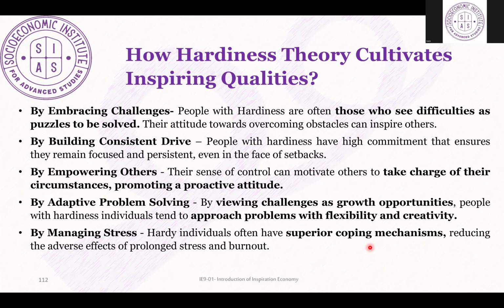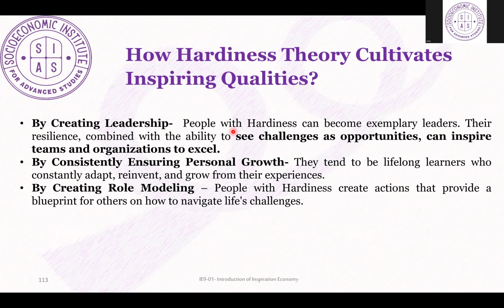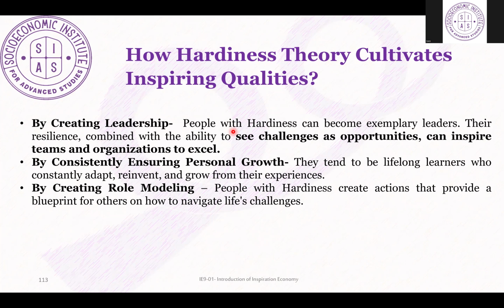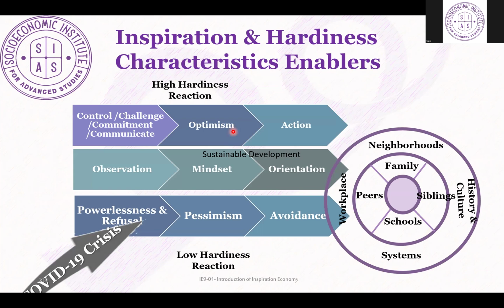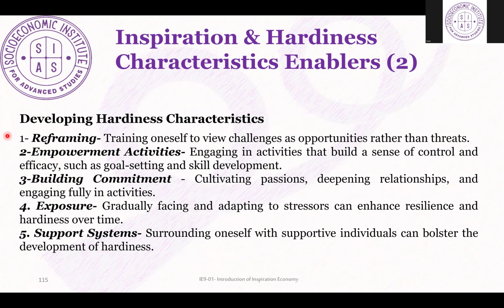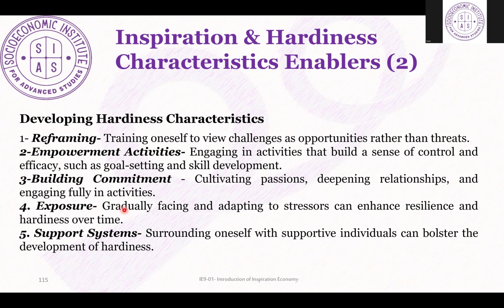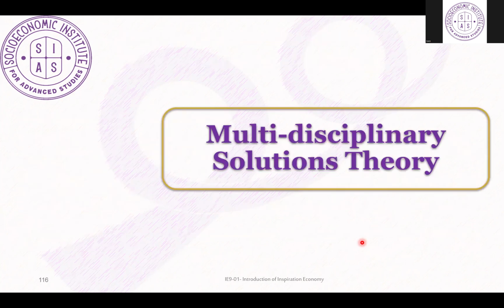IE9-01 Introd Inspiration Economy- Visualisation & Hardiness Theory- p14